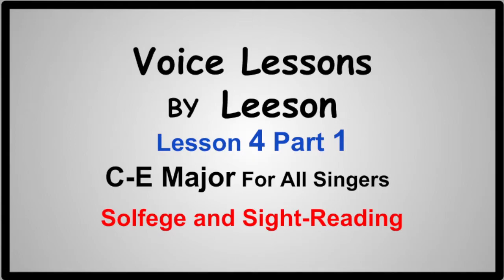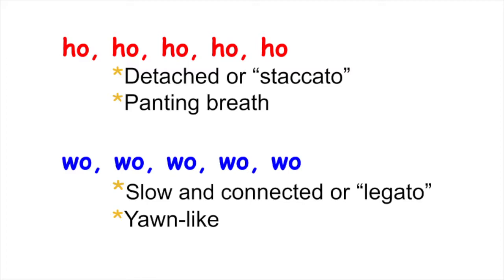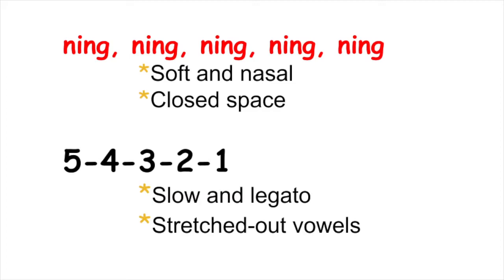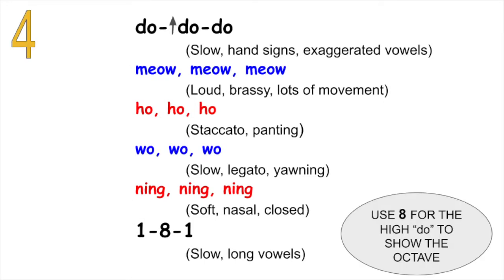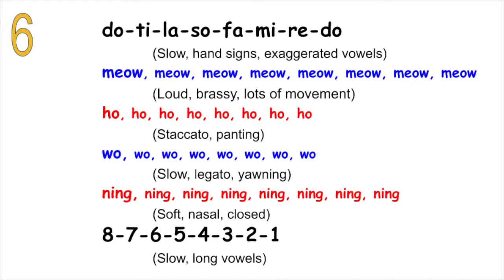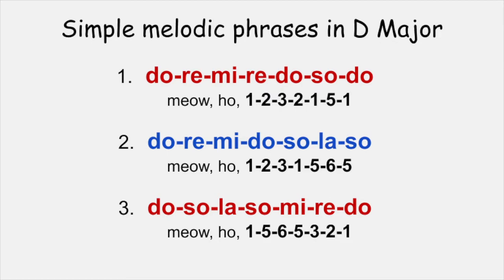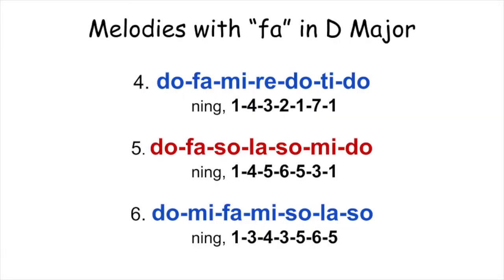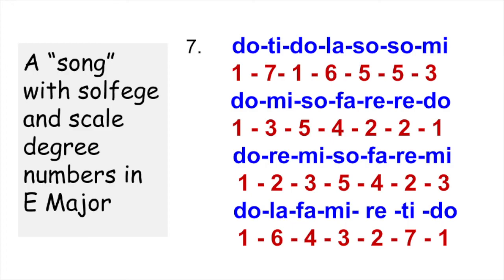LESSON 4 PART 1: C, D, and E MAJOR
These online voice lessons are for my students at The Music Connection and anyone else who wants to try them out. I've been a voice teacher for over 30 years, working with hundreds of students. The exercises are short and relatively simple. They will prepare you for actual lessons whenever you decide to begin. They give you an easy way to practice while you are studying, and they keep you in shape after you decide to stop taking voice lessons.

If the warm-ups are painful to sing, or if you become hoarse after going through any of the lessons, please stop using them. Better to work with a voice teacher who can give you specific feedback. If pain persists, consult an Ear Nose and Throat doctor.

Every voice teacher has their own approach. Mine takes inspiration from a favorite teacher, Jim Mismas, and the work of the late Minnesota Opera director, Wesley Balk. His Opera/Music Theater Institute gave me a sense of fun and exploration for this whole process. The suggestions in these videos are just that - suggestions.  Most are designed to give students a better idea of how their instrument works and what it can do.

Heidi Saari Leeson
D.M.A. in Vocal Performance (University of Texas at Austin)
M.M. in Vocal Performance (Ohio University, Athens)
B.M. in Vocal Performance (University of Illinois, Champaign-Urbana